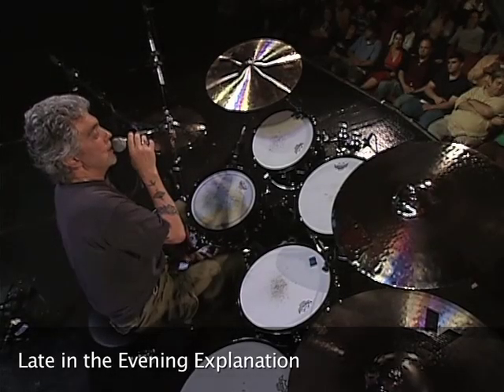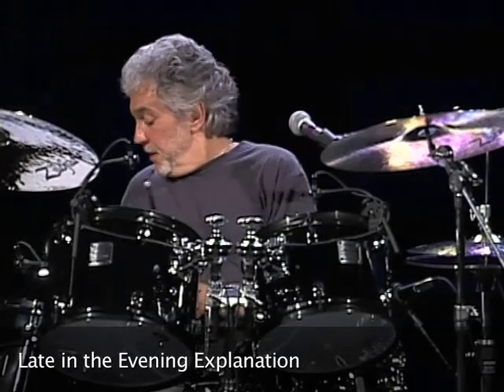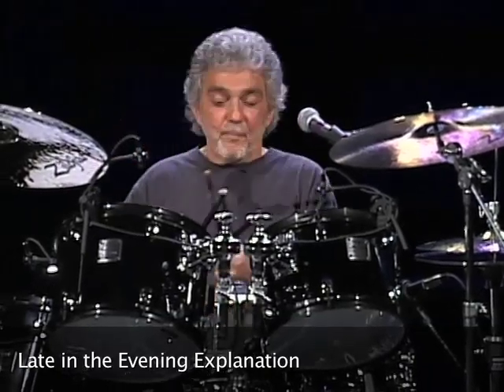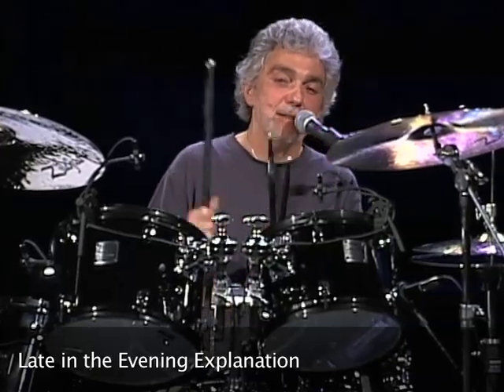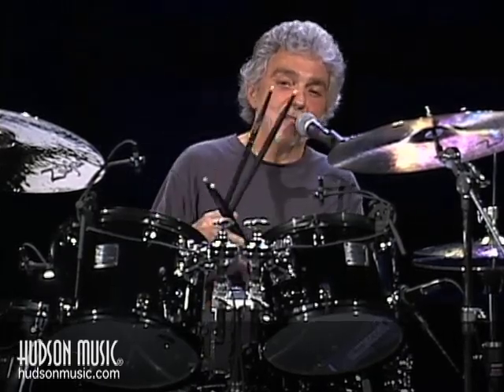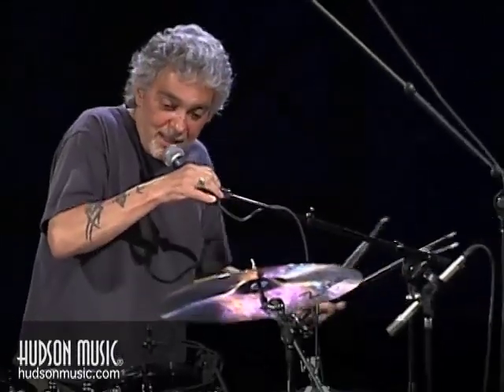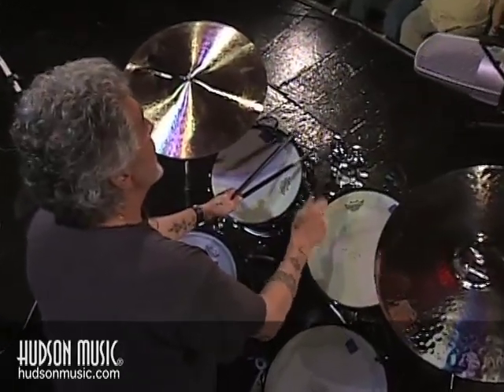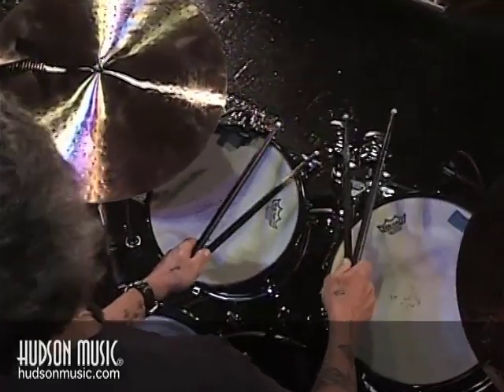Steve Gadd: Late in the Evening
Steve demonstrates the infamous "Late in the Evening" groove, derived from the Mozambique.

Excerpted from his "Master Series: Mission from Gadd" DVD.

More information at HudsonMusic.com